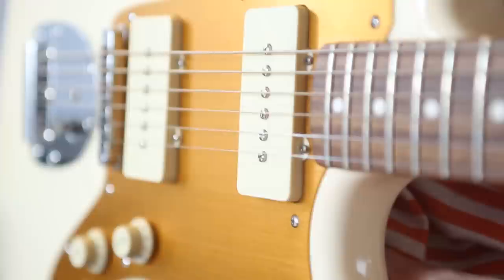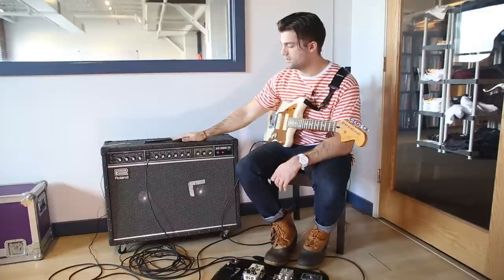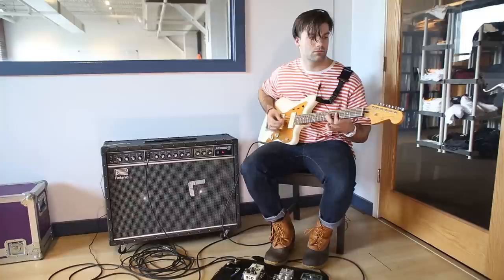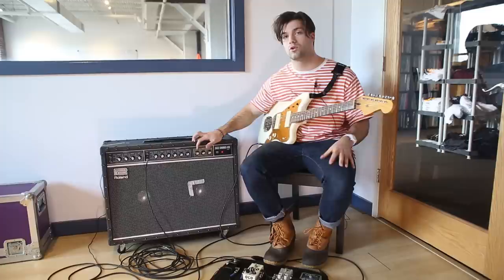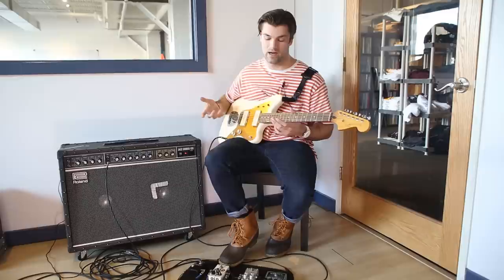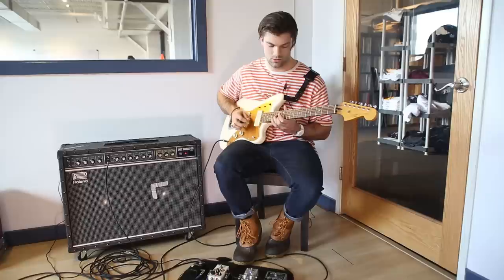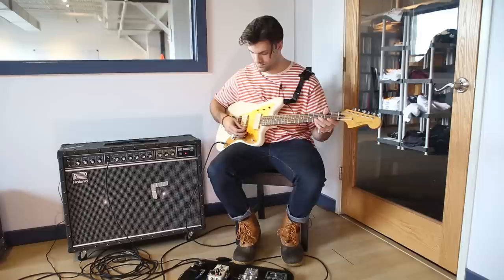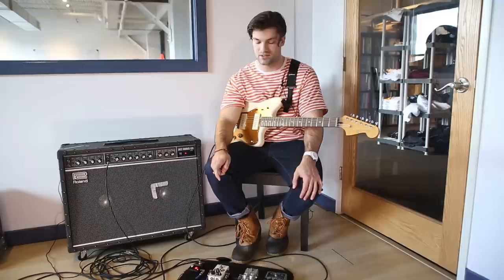Gear Talk with Austin Getz (Turnover)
Austin from Turnover talks us through all the gear he uses live and on the recording of the band's new LP 'Peripheral Vision'. You can listen to the album here -